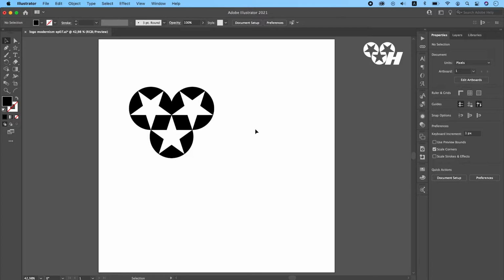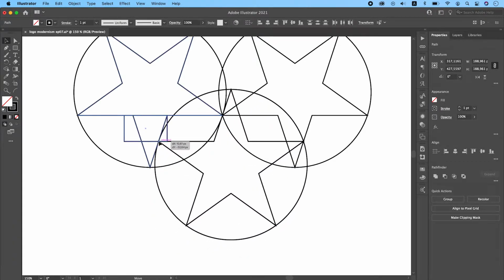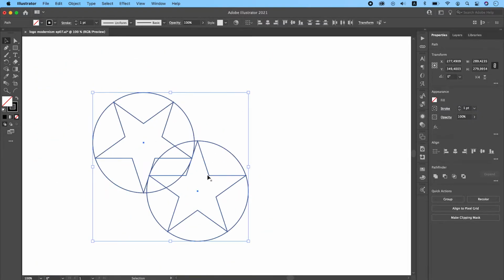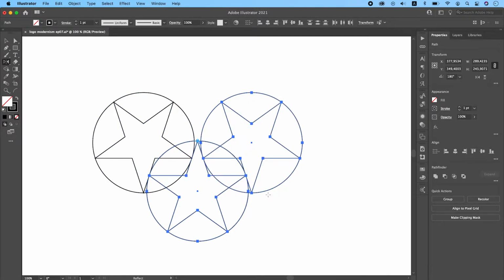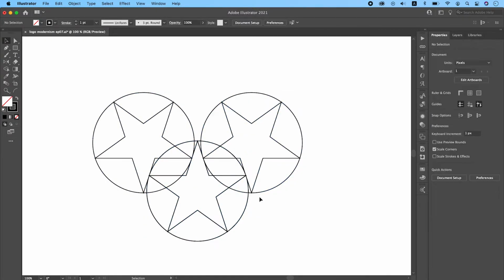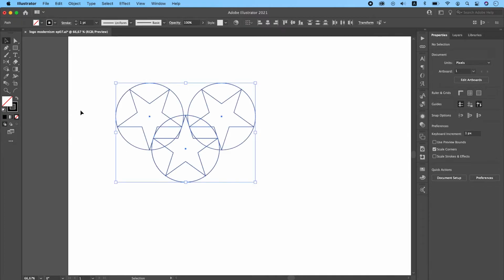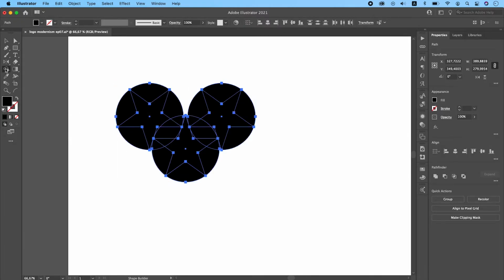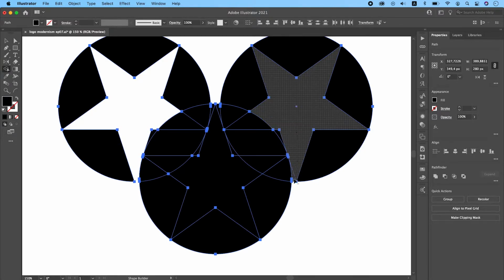Logo Modernism Ep07: Hennessy Industries (Draw Star Logo in Adobe Illustrator)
Logo Modernism Ep07. In this episode, I draw Hennessy Industries logo by Jerry Braude designed in 1967, located on page 177 of the book. This is a tutorial video to help you understand how you can design great logos that stand the test of time.